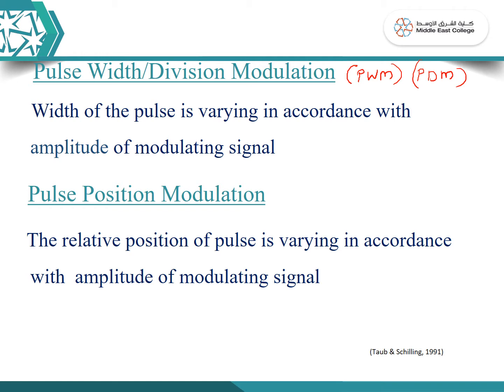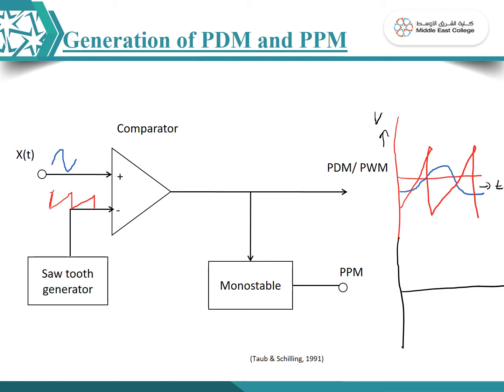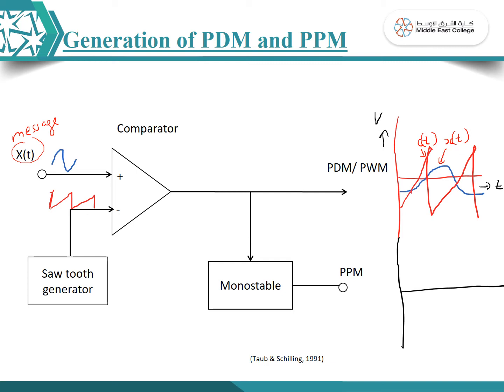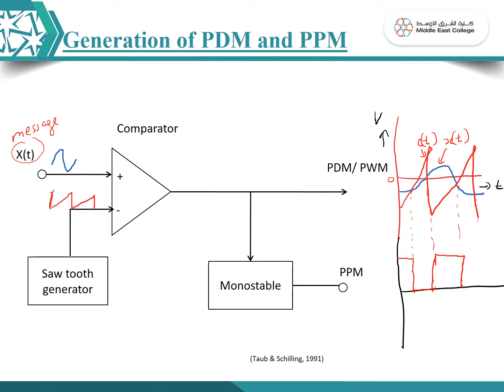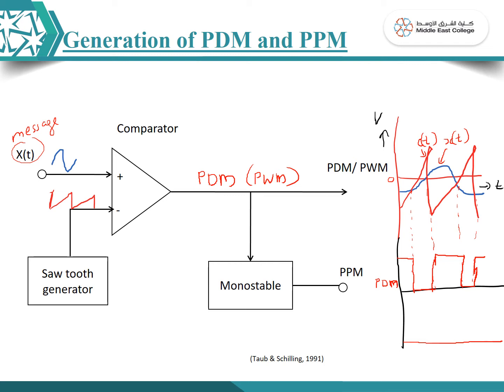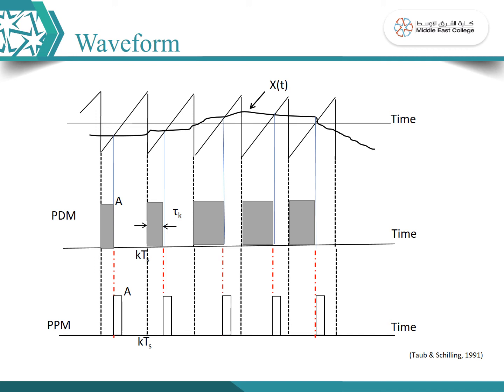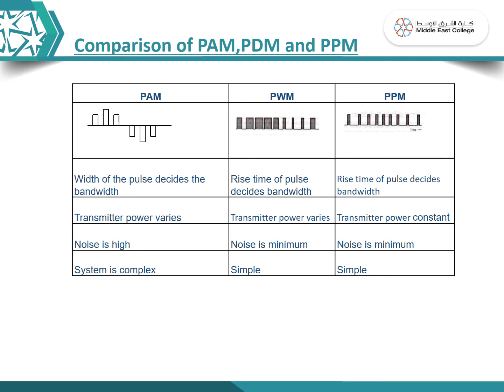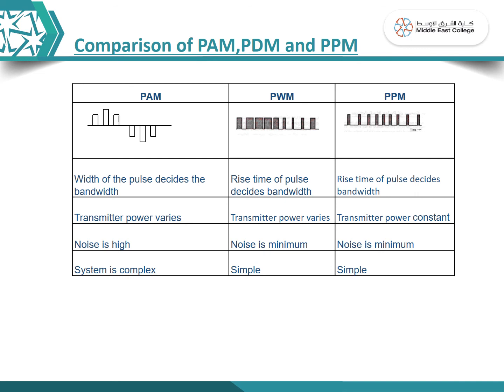PWM and PPM